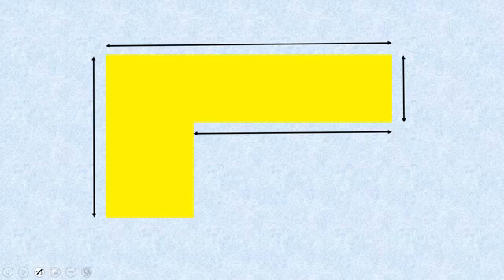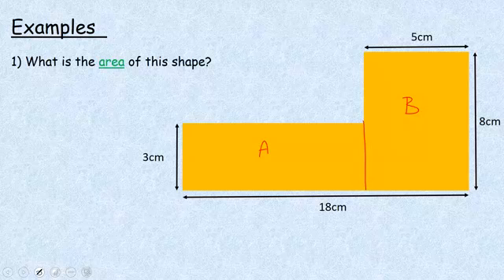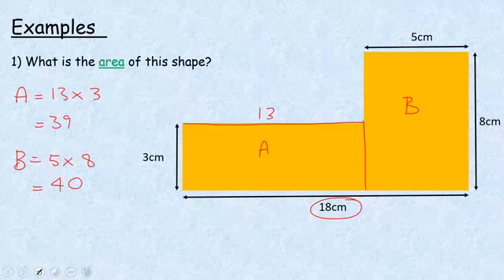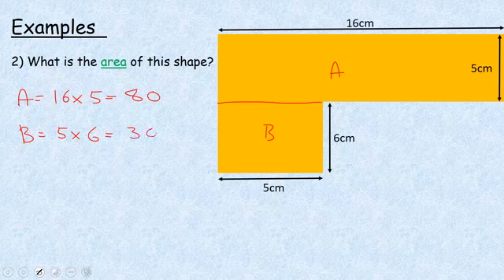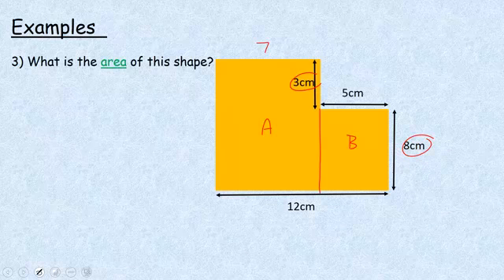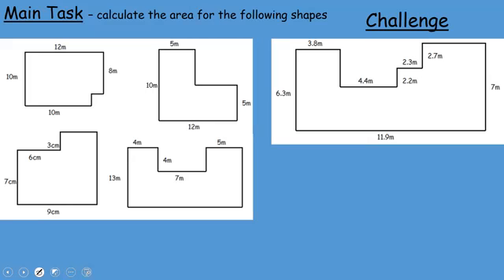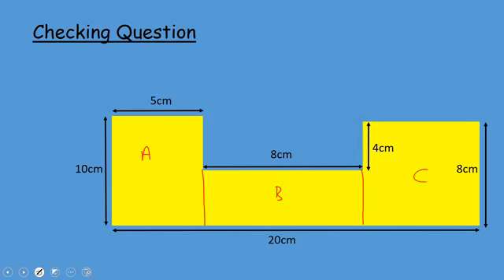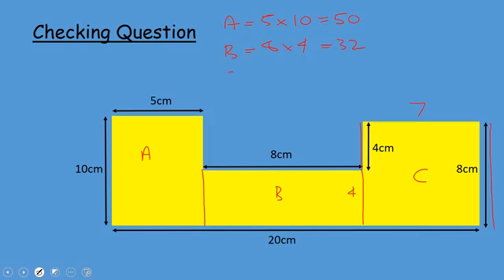#37 Area of Compound Shapes